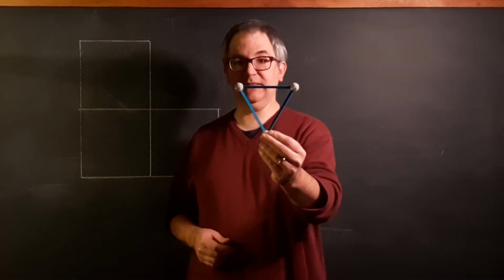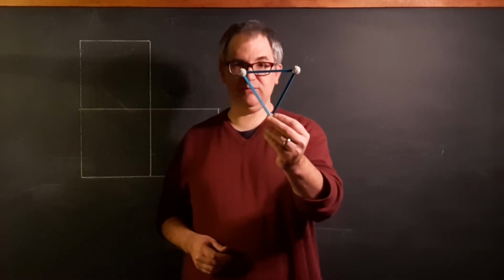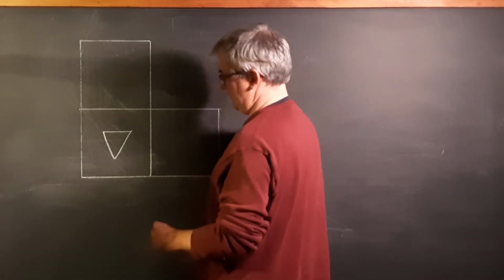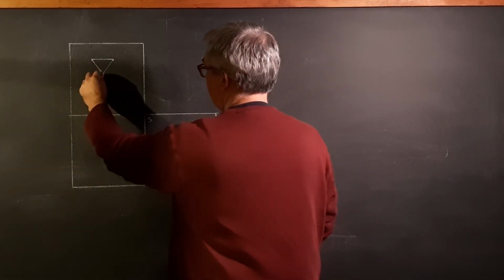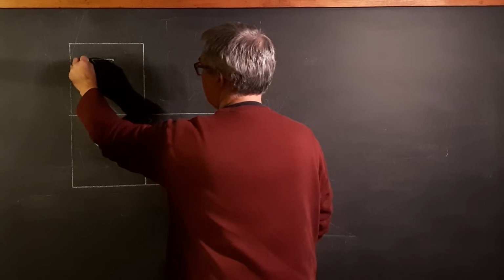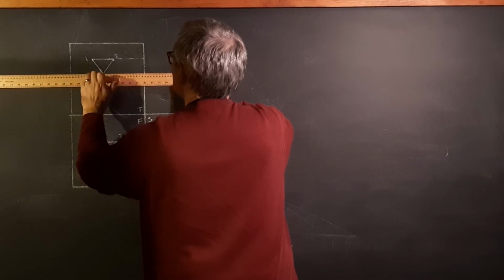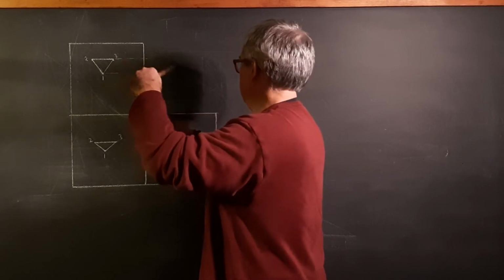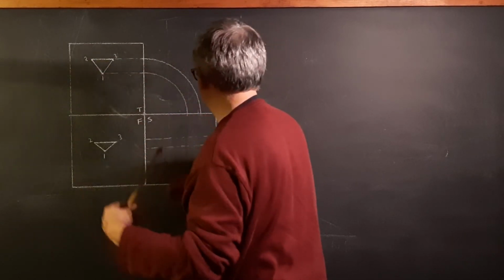High School Math Sample at Seasons of Seven Waldorf Inspired Virtual School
Classes are fully teacher-led with customized lessons and personal relationships flourish between teachers, students and families!

9th Grade
Mathematics
The focus of the 9th grade math curriculum is Algebra, the main language used in mathematics and science. Being able to use Algebra will help students to understand more about the world by strengthening their ability to think abstractly. To learn the language of algebra necessitates building on mathematical skills, as well as learning how to persevere when things are not clear. Additionally, students will revisit the Platonic Solids in the Descriptive Geometry main lesson, learning to see and move them in new ways.

10th Grade
Mathematics
The 10th grade math curriculum explores topics in Geometry, such as circle geometry, triangle geometry, proofs, and mensuration. We will also do some Algebra review, as well as an introduction to Algebra II and Trigonometry.

The goal of the track class is to build vocabulary and skills in Geometry, to cultivate our interest in mathematics, and to come to appreciate the beauty and wonder of Geometry. This requires a ruler, a protractor, a compass, an open mind. In Main Lesson, we will take a deeper dive into the mysteries of Greek Geometry, exploring the work of Pythagoras and Euclid.